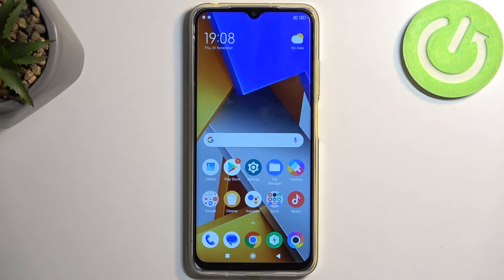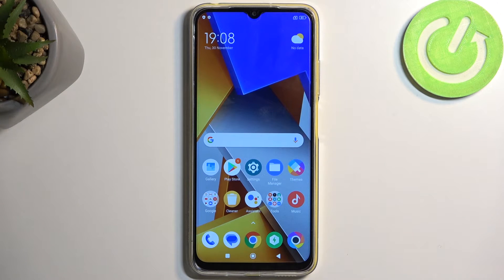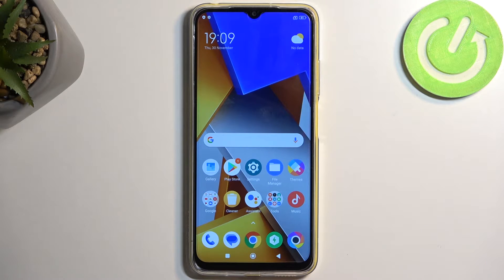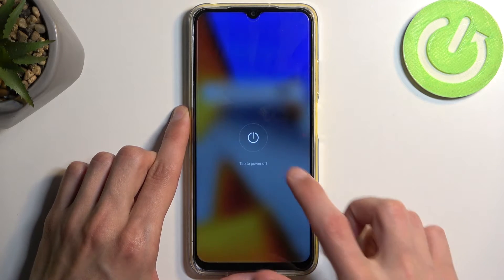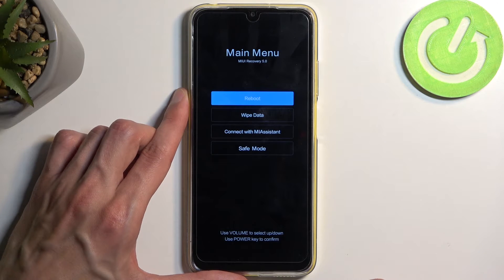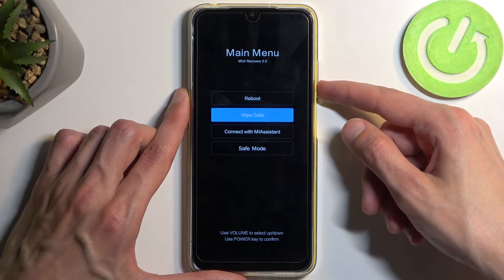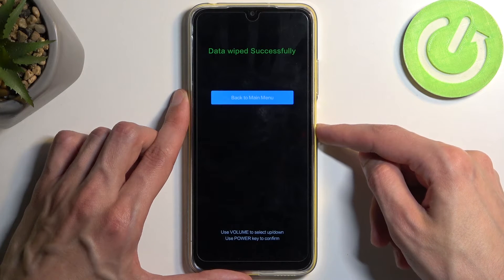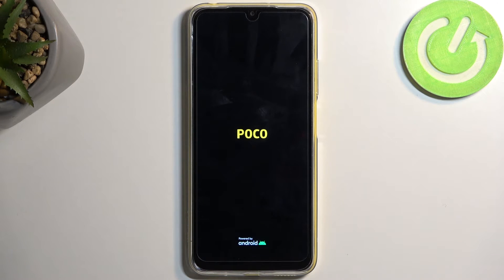How To Hard Reset & Remove Lock Screen In Xiaomi Poco M4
Learn how to perform a hard reset and remove the lock screen on your Xiaomi Poco M4 with this comprehensive guide. Whether you're facing issues or simply want a fresh start, this tutorial provides step-by-step instructions for a successful hard reset and lock screen removal.

Need to perform a hard reset or remove the lock screen on your Xiaomi Poco M4? Watch this comprehensive guide for detailed instructions.
What are the steps involved in a hard reset on the Xiaomi Poco M4, and how can users successfully remove the lock screen?
Are there any considerations or precautions users should be aware of before performing a hard reset on the Xiaomi Poco M4?